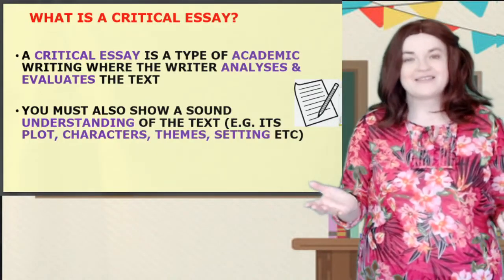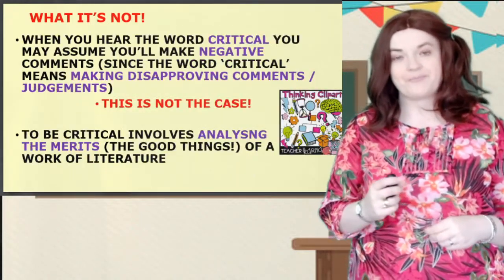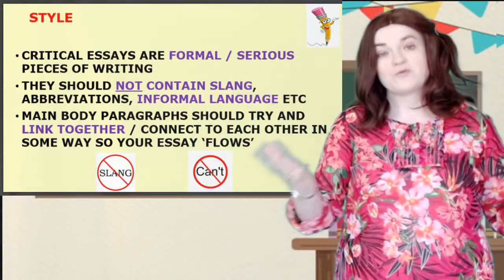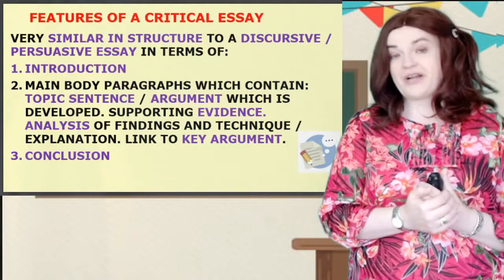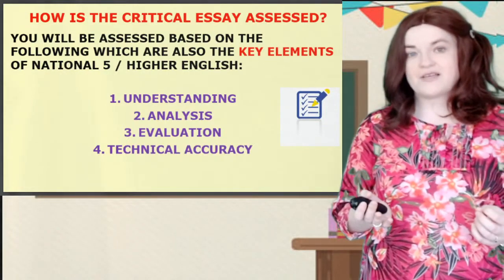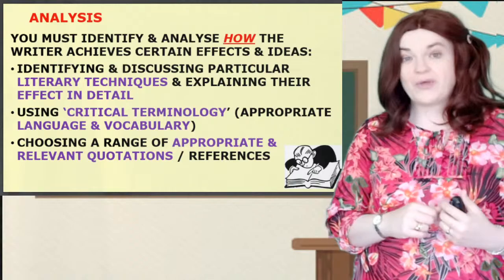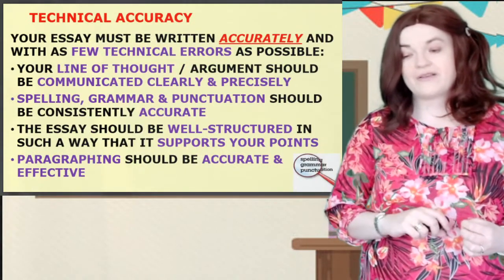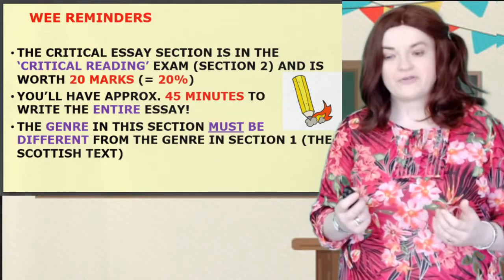An Introduction to Critical Essay Writing (National 5 and Higher English)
This explains what a critical essay is, describes the skills required, the style, purpose and features of a critical essay and what you will be assessed on.